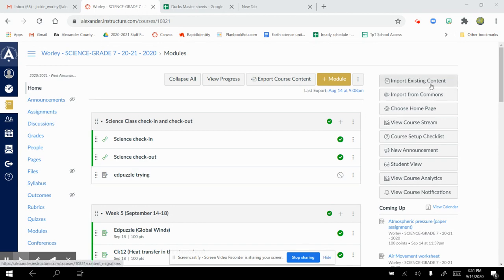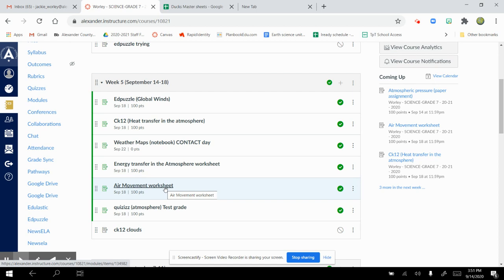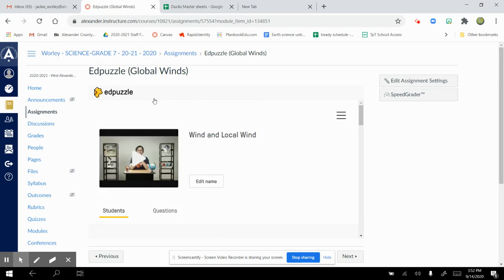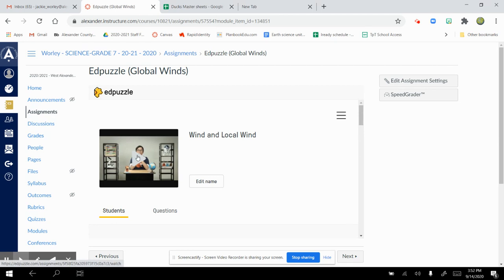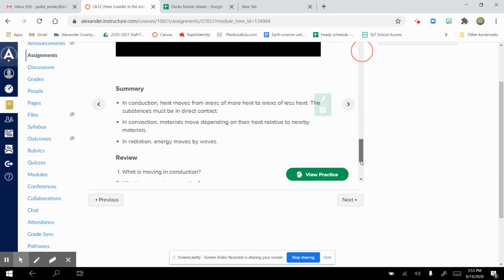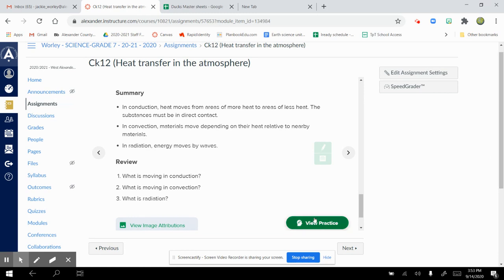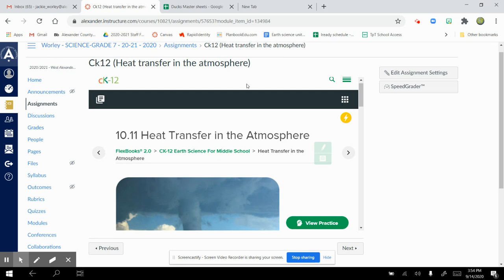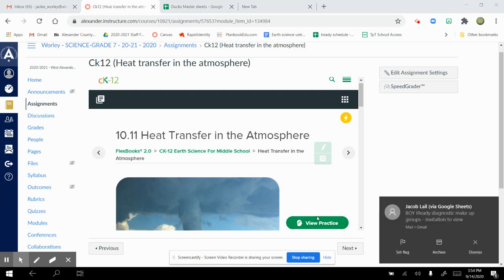Worley's Canvas Tutorial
This is a tutorial on how to navigate Ms. Worley's Canvas Class.